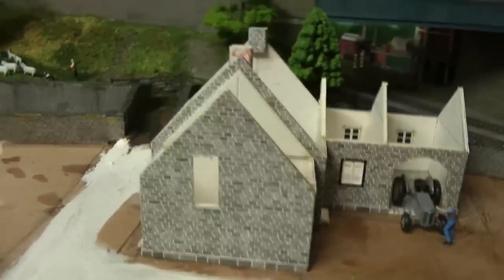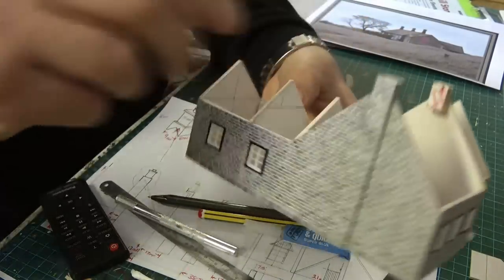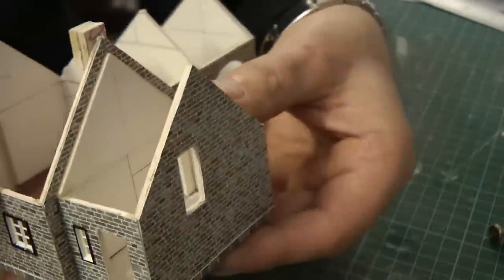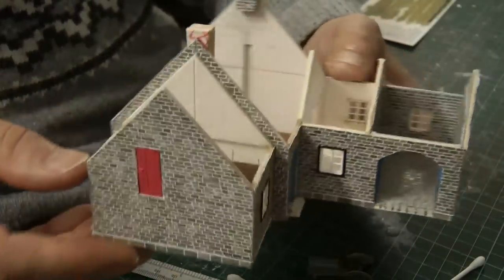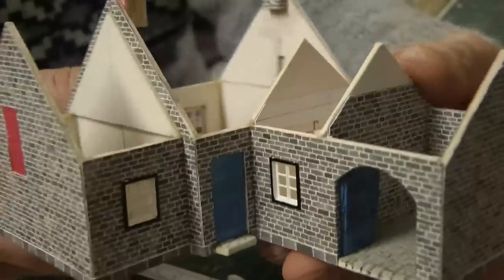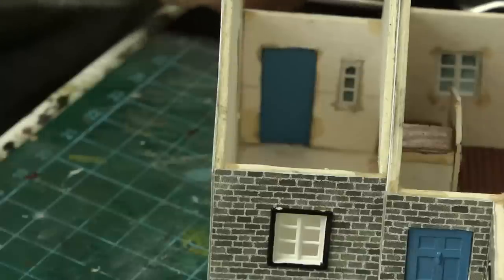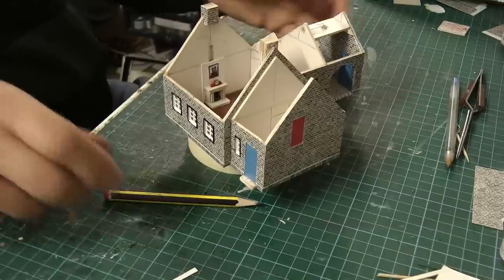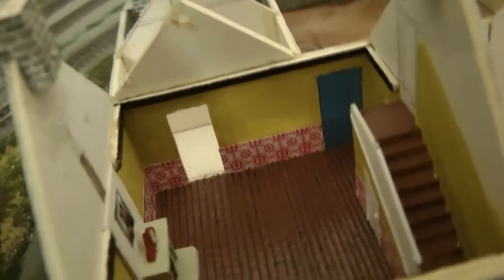Snookdown Farm. Part 2 No 366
Another week down on the farm, and this week we have a cosy warm fire, for those cold evenings that we have been having recently. enjoy.